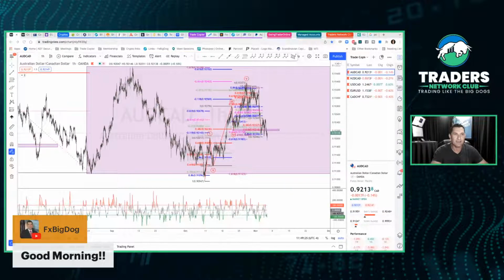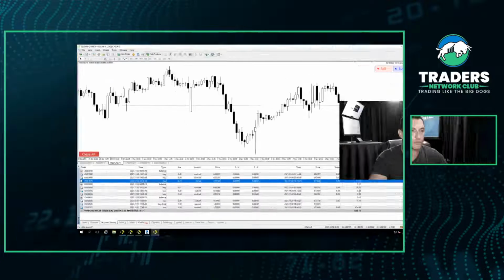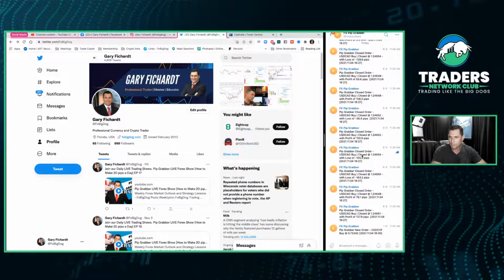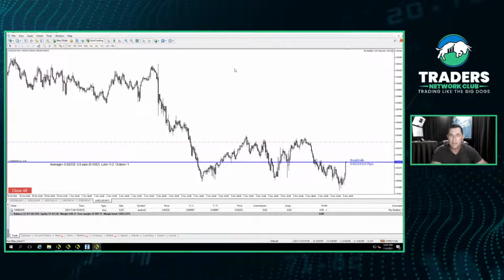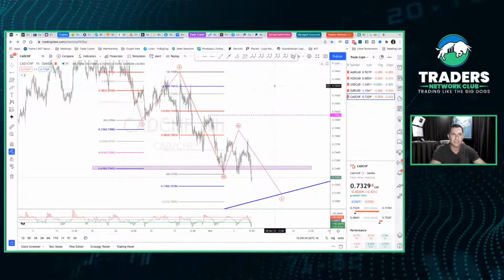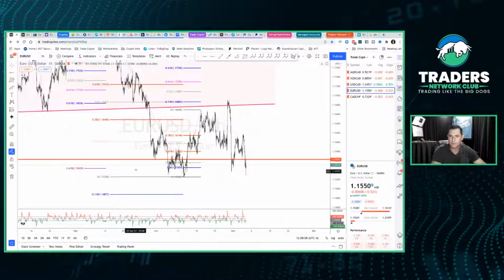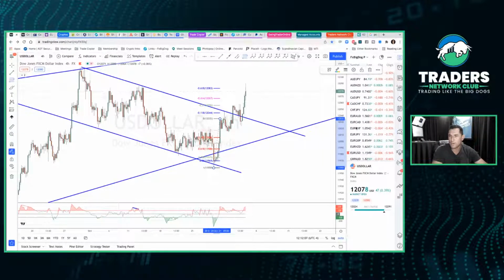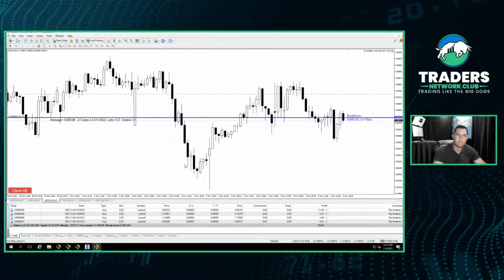Pip Grabber LIVE Forex Show [How to Make 20 pips a Day] EP 18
Weekly Forex Market Outlook and Strategy Lessons - FxBigDog Posts Weekly

Gain Access To My Trade Copier Today!!!

Pip Grabber Trading Strategy that is up over 13,800 pip this year alone!!

Traders Network Club Twitter Channels:

Cameron (Twitter): @camjay

Traders Network Club is a live streaming channel that brings you the hottest forex trade setups, market updates and fundamentals of the world – “straight out of the bull’s mouth”!! Join the fastest growing forex community to get notified on the most profitable trades and latest market news!

for daily updates!!